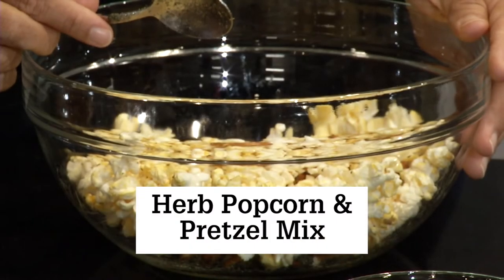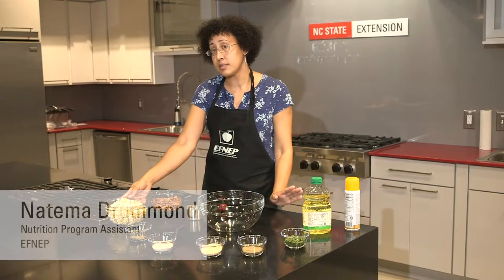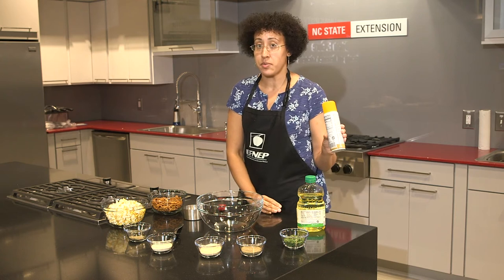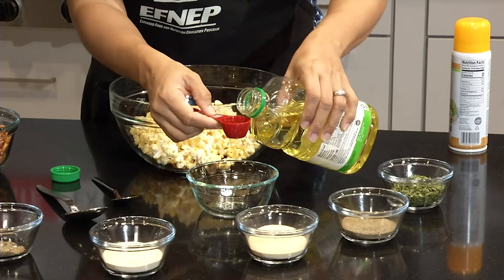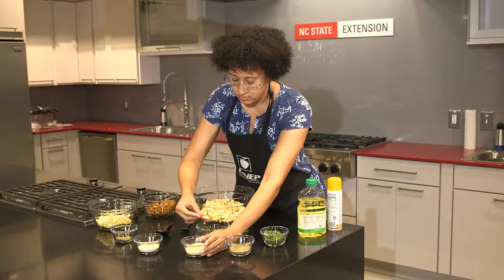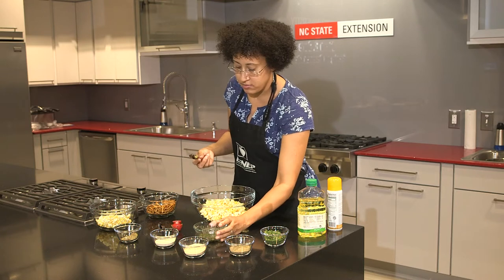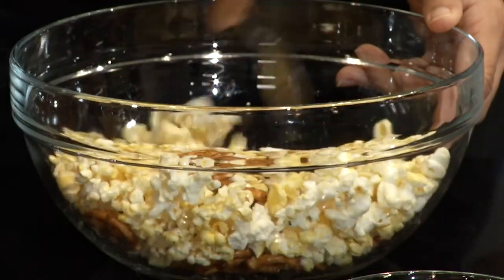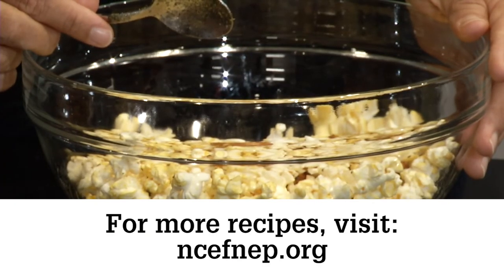Homegrown | Savory Popcorn and Pretzel Snack Mix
Whether it’s an after-school snack, lunchbox baggie or a party bowl for the big game, we dish out ideas for healthy, budget-conscious snacks that are easy to prep and plate up for kids and adults alike. In this edition of In the Kitchen, check out a classic combo with a savory twist: a popcorn and pretzel mix with herbs!

At Homegrown, we share everyday solutions for everyday lives, whether that means preparing a nutritious seasonal recipe, learning the best way to start your garden, or discovering where your food comes from.